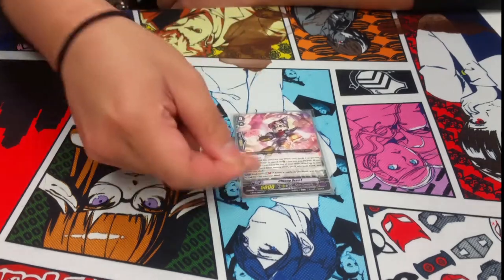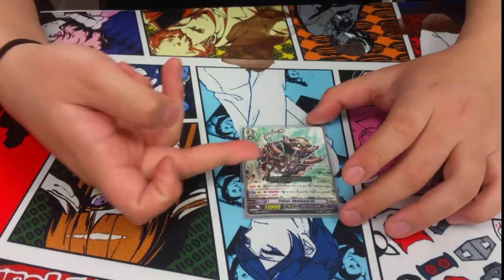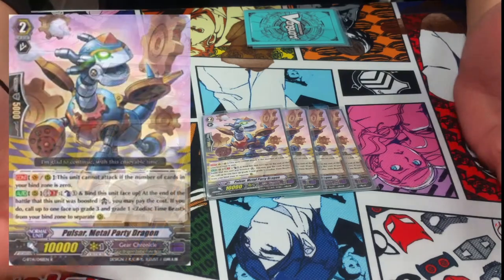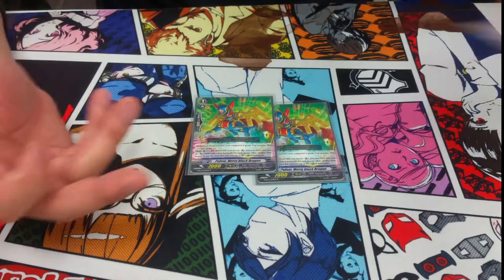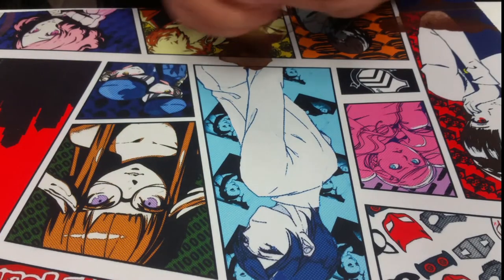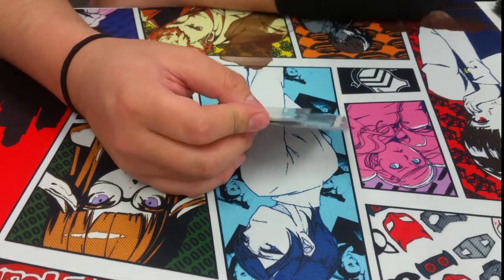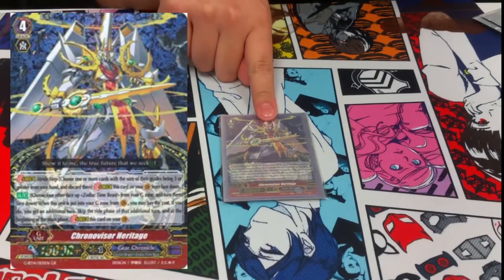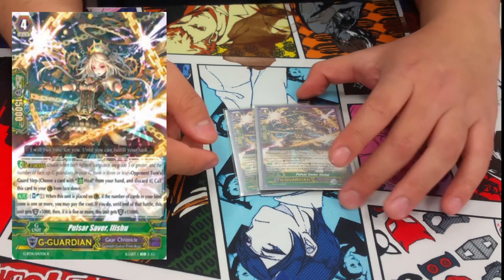Chrono Dave's Last Time Leap!! Cardfight Vanguard Gear Chronicle Deck Profile: Zodiac Time Beast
Whats going on guys!! Team Gradelock is here with a special deck profile of ZTB. This is Chrono Daves last Gear Chronicle Deck Profile since were now going into Standard format soon, so most likely this will be the last of Chrono Daves Gear Chronicle Deck Profile : ( . Chrono Dave will break down his deck and will explain all the plays he makes against other decks in the current meta!! First Time Leap Gear Chronicle took over the meta, Will Zodiac Time Beast take over as well?

Thumbnail and video edited by John S. of Team O.N.S.